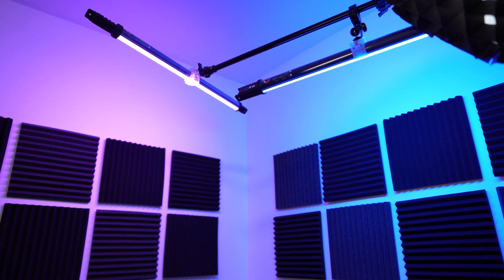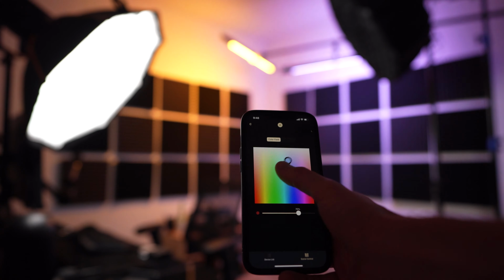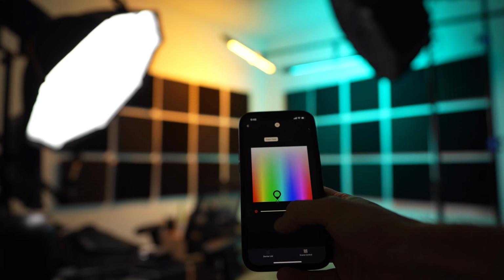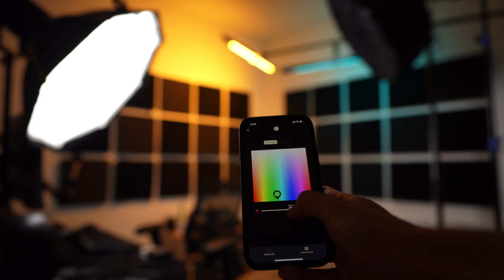Godox LED Lights for Vlogging and YouTube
In this video, photographer Robert Hall will talk about his home lighting setup. Check out the video and see why and how he uses Godox lights and Godox APP to light his home.